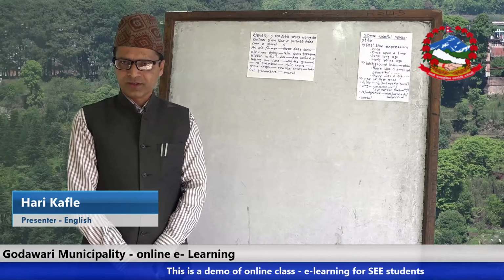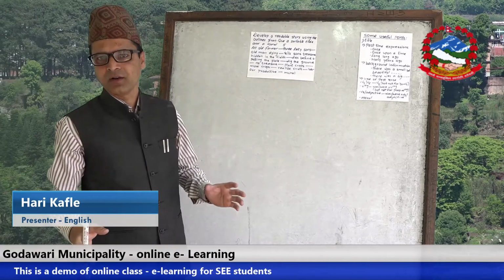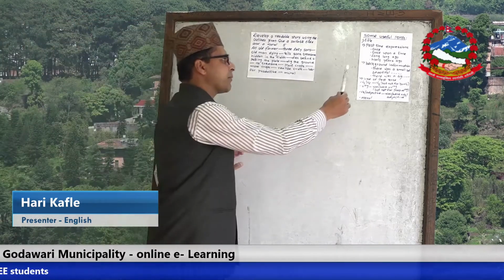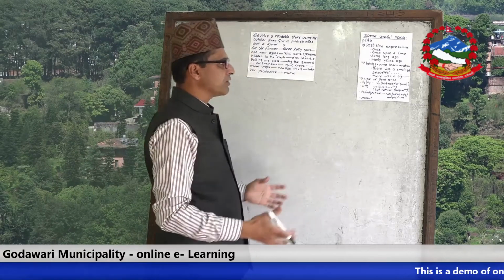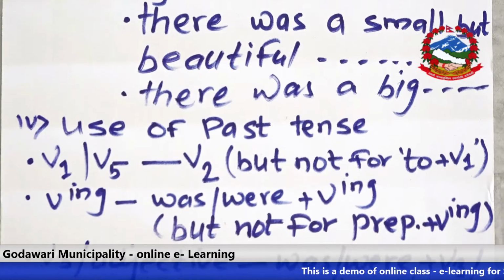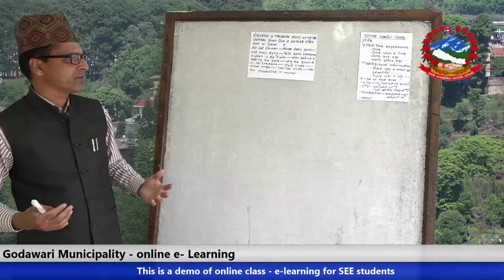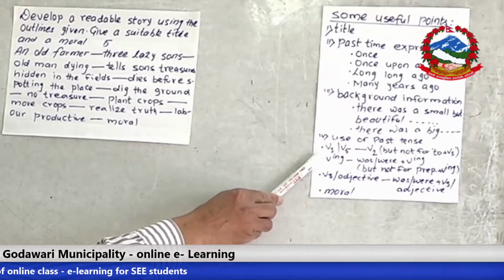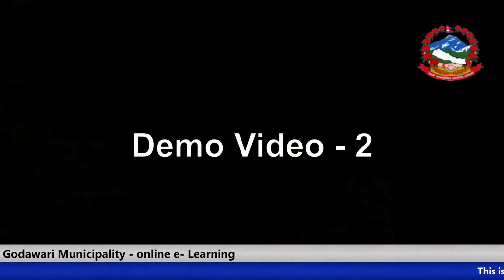Demo online class of English for godawari municipality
Demo class of English for godawari municipality